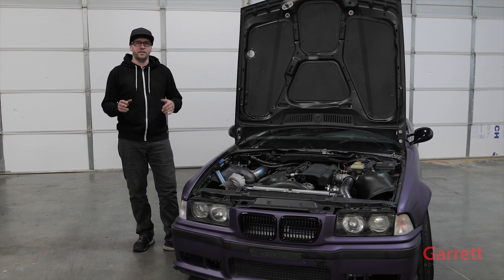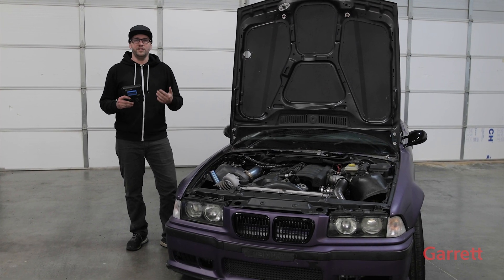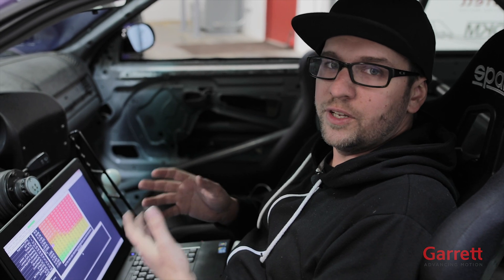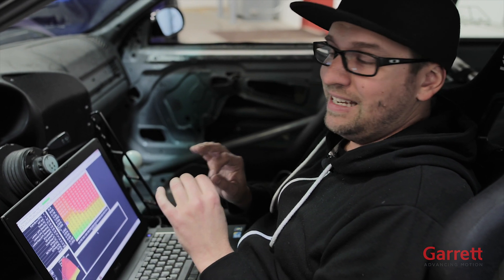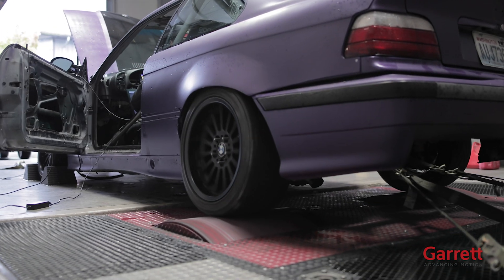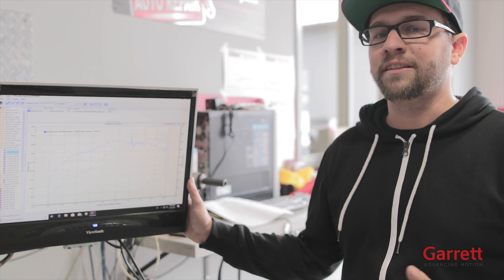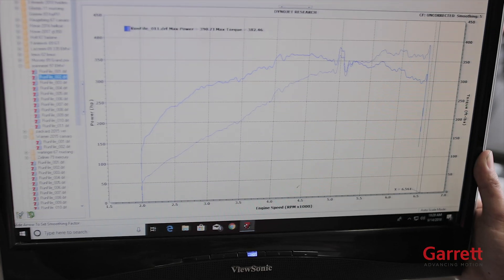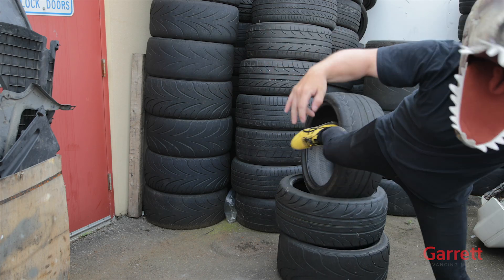How to Turbo a Race Car Part 4: Engine Tuning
Have you ever wondered how to turbo a car? Did you know you can turbocharge any combustion engine? This episode, Chris Jeanneret shows you more on engine tuning with the AEM Infinity ECU.

oil and water plumbing with restrictors and fittings from ATP Turbo and tuning using the AEM Infinity By the end of the series you will understand turbocharging and be one step closer to building your dream racecar.